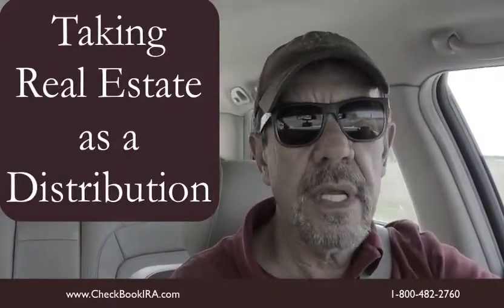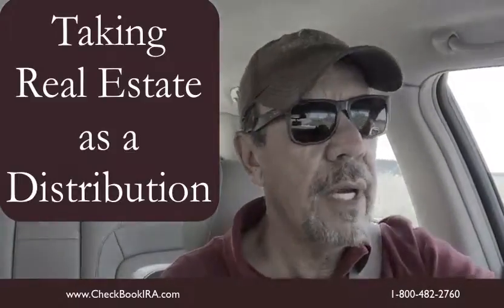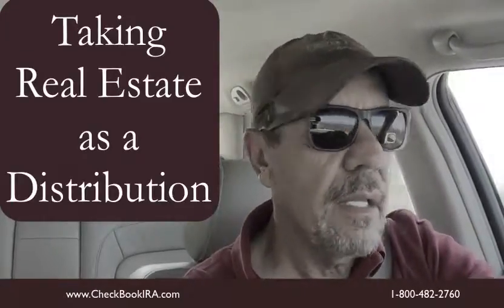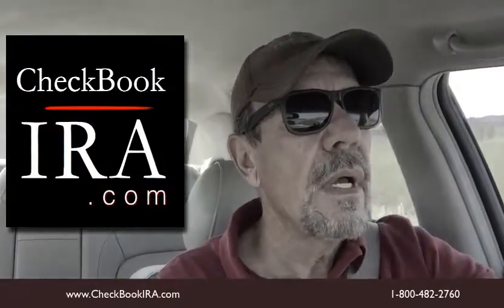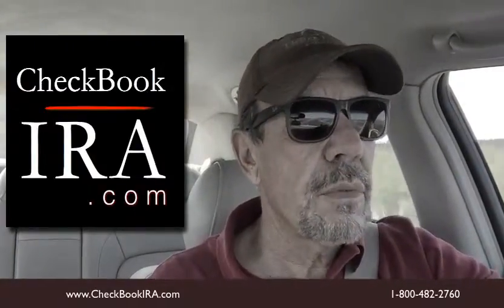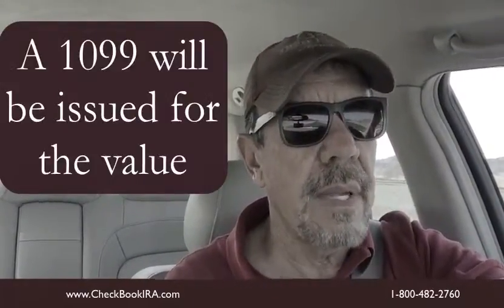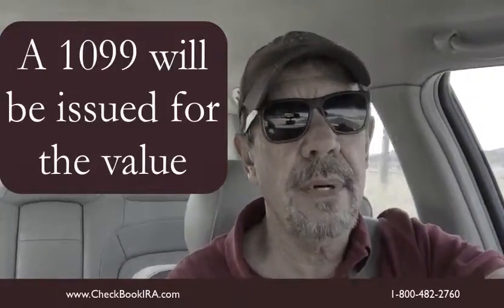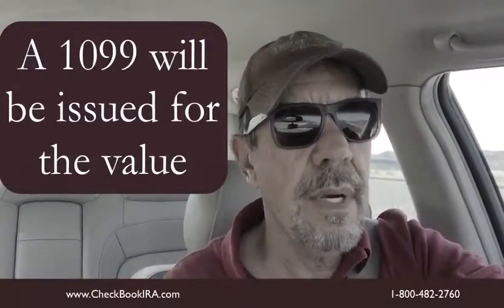Taking Property as a Distribution from an IRA or a Solo 401(k)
Have you ever wondered, "How do I take property or real estate as a distribution from my IRA or my 401(k)"?  Steve Sheppherd of Check Book IRA discusses what they did for one client that had an IRA/LLC.  He was able to take a distribution "in kind" with his Check Book IRA, LLC.  There was an evaluation of the property held by the IRA and it was accepted by the IRA Custodian.

Want to learn more about retirement options and tips?

Redmond OR | Scottsdale AZ | Minneapolis MN

Transcript:

Taking Real Estate as a Distribution
So I thought I'd talk a little bit about how to take property as a distribution.  We had a client we set him up, probably eight years ago with a checkbook IRA and he was from Alaska and he loved to hunt and fish.  And there happened to be a cabin out in the woods that came up for sale so he bought it with his checkbook IRA LLC.  Now, he understood the prohibited transaction rules and we really schooled him in that.  We said, "Now, look, you can't use this yourself.  You can't be renting it to your folks, your spouse, your kids, yourself or any company you guys own.  Buy you can rent it out to other people and put the money back into the LLC and it'd be a nice investment.  It'd be something you enjoy and you can stop and check on it and keep it up."  And he wanted to do that with the future in mind of when he would retire and he would use it.  So about eight years went by and he reached 59 1/2 so he wouldn't have the 10% early withdrawal penalty.  So he called us up and he said, "How do I go about doing that?"  That's one of the services that we provide for our clients.  We don't charge any annual fee; they can call us up and we'll help them out, you know, years later.  And so he did.  So we explained to him, basically what we did, was we have a couple of appraisal companies, we put him in contact, they got comps, they got an appraisal-- figured out what the property would bring, fair market value, out on the real estate market.  And then they wrote that up as an appraisal, then he submitted that to the custodian and transferred the title from the LLC back to the IRA, along with the appraisal, and then notified and took a distribution.  In kind, basically said, "Hey, I don't want money, I want the title to this property and here's the value,"-- since it's not cash, he had to get an outside appraisal-- "Here's the value of that property."  The custodian looked at it, stamped it with an approval, sent him the title-- the title, the deed and everything.  It was an assignment of the ownership, went to him and now he, personally, owns it, and he got a 1099 sent to him at the end of January and he owed taxes the next April 15th of that coming year, the 15th.  I think he took the distribution in February, so he didn't have to pay taxes on it for about 14 months.  But he got a 1099 for the appraised value and that's what he paid tax on it.  Now, he personally owns that property.  He said the property around there has gone up, like, 150% and, you know, he got it tied up a long time ago and, anyway, so now he's hunting and fishing out on that property.  And there are some other ways that I'll discuss in other videos, how he could even reduce that distribution by about a third, as far as the value.